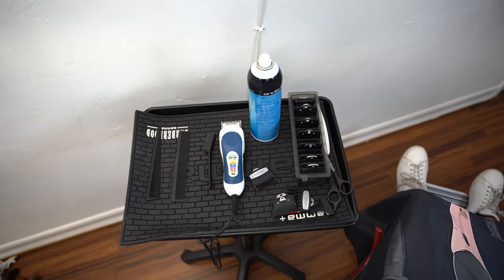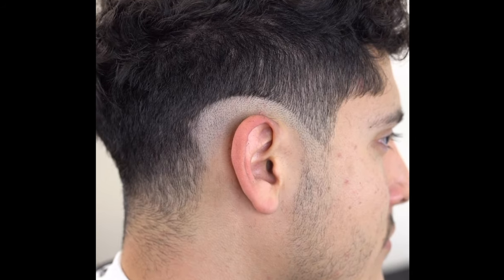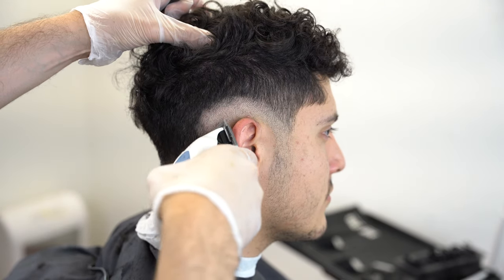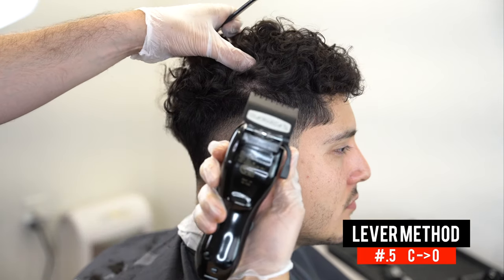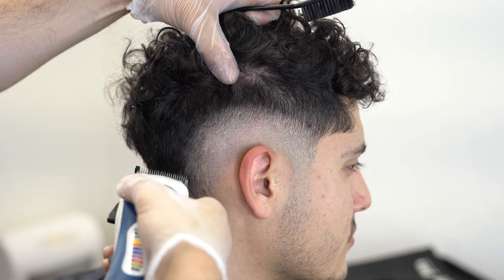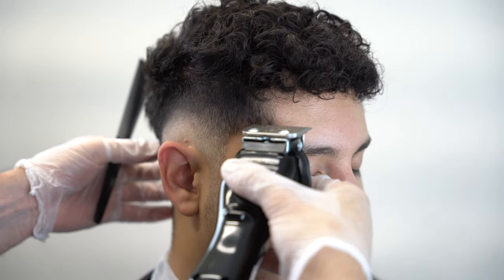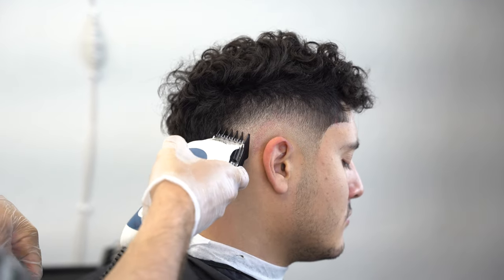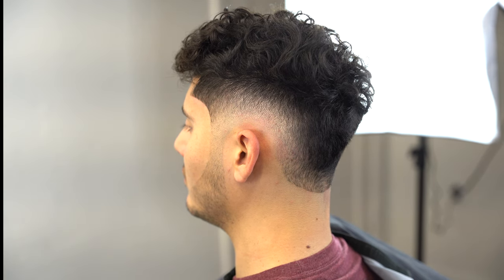HOW TO DO A BURST FADE USING WALMART CLIPPERS | BEGINNING BARBER TUTORIAL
STEP BY STEP WALMART CLIPPER BURST FADE TUTORIAL !

What is up YT FAM! back again with a new tutorial on how to get the crispiest  BURSTFade Possible using basic equipment. As always I appreciate your guys thoughts and comments and would like any feedback as to any new content you would love to see, or type of haircut you would like to see featured on my next tutorial!

TOOLS USED IN THIS VIDEO:

Walmart clipper

Premium Guards

Oster Comb

Cool Care

.5/1.5 GUARDS

CHEAP scissors

Tools

GAMMA/STYLE CRAFT PRO: DAVID10
SELF CUT SYSTEM: DAVID10

CLIPPERS:

WAHL SENIOR CORDLESS

Babyliss Gold Fx Clipper

Babyliss Silver Fx Clipper

Gamma Ergo + Clipper

MAGIC CLIPPER

TRIMMERS:

GAMMA + ABOLUTE HITTER TRIMMER

Babyliss Skeletons Hard Trimmer

SHAVERS:

Braun Series 9

Uno Gamma + Single Foil Shaver

Style craft double foil shaver

CONTENT CREATION TOOLS:

Rode video mic pro

Senheisser digital lav mic

MacBook Pro 2017

Lacie storage device

Sd case

Neewer SL60W Lights

Ring light

iMac 2020 Desktop

Zeiss 55 mm F1,8

Wall light stand

ANNNWZZD Coiled Micro HDMI TO HDMI

MASTER AIR BRUSH AND AIR COMPRESSOR

EYE VAC self vacuum

HAIRCUT ACCESSORIES:

Oster Professional Comb

UGL SCISSORS COMBO

WAHL CLIPPER GUARDS

CLIPPERCIDE SPRAY

Marvcide spray

Barbicide spray

LEVOIT AIR FILTER

KISS EXPRESS STAIN CLEANSER HAIR ENHANCEMENT

Brown leather apron

Salon tray

TOMB 45 Dark/ Brown Enhancement

Suavecito Pomade

HAIRCUT ELECTRONICS:

POWER STRIP OUTLET

TOMB 45 MATT CHARGER

TOMB 45 Babyliss Skeletons CHARGER

TOMB 45 BABYLISS GOLD FX CHARGER